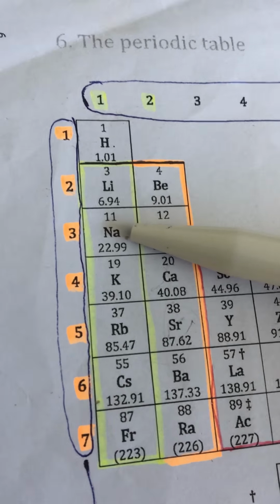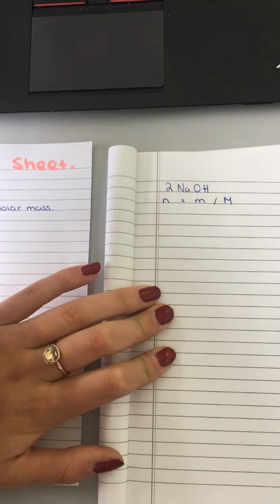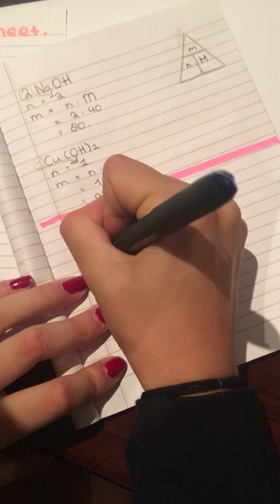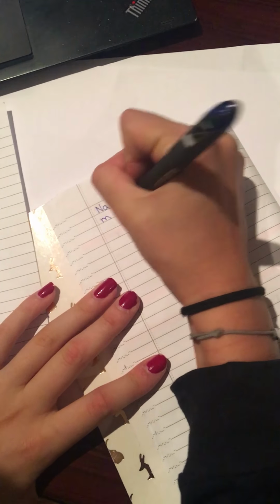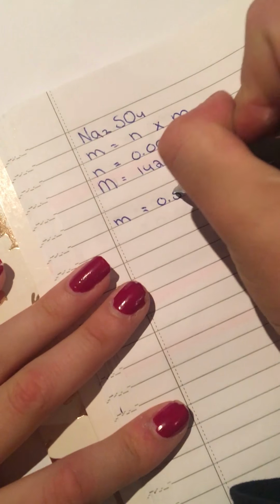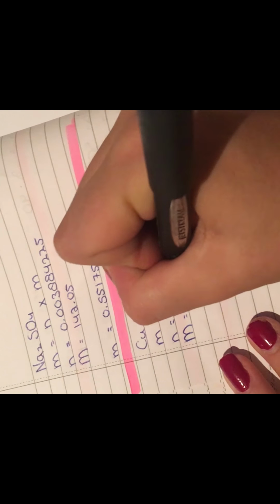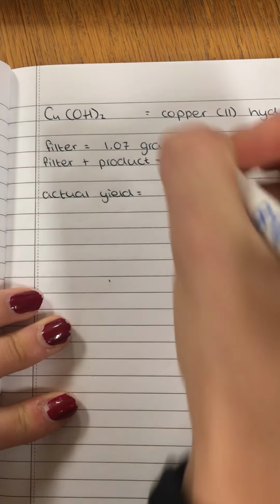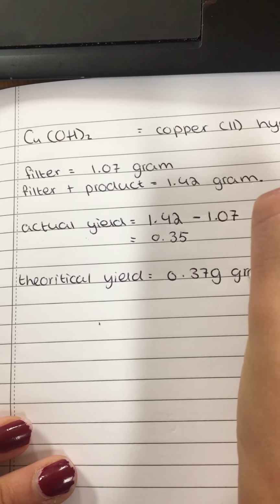Reaction project calculating % yield - Zara and Marta